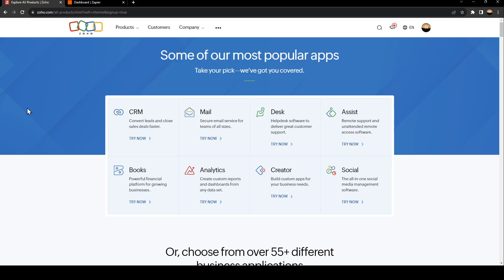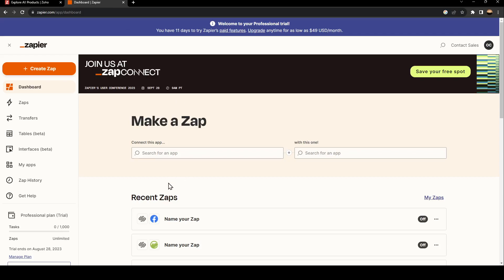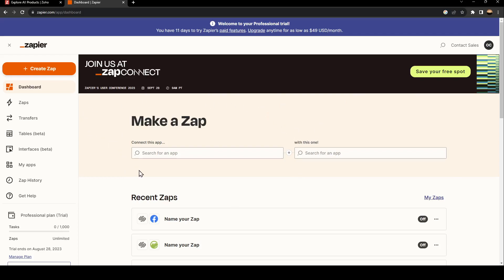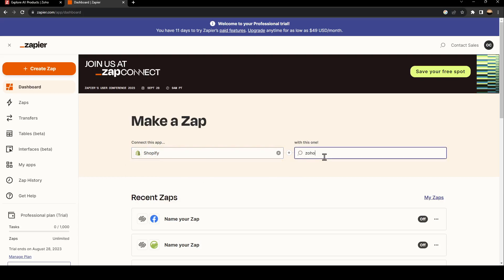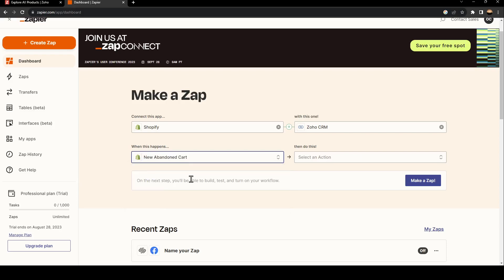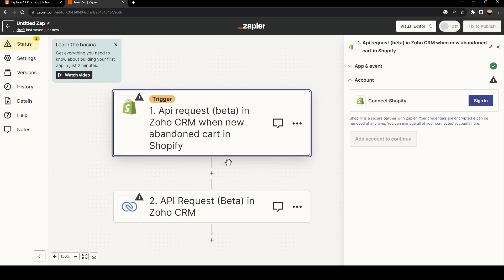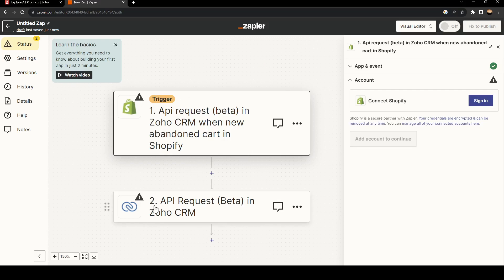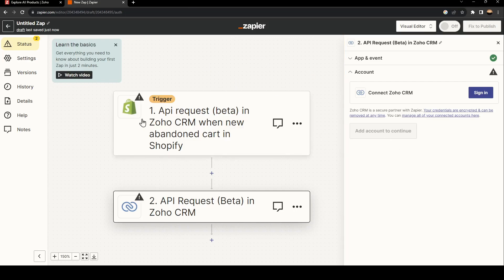How To Connect Zoho With Shopify Tutorial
Today we talk about connect zoho with shopify,shopify,shopify integration,shopify zoho integration,how to integrate shopify with zoho